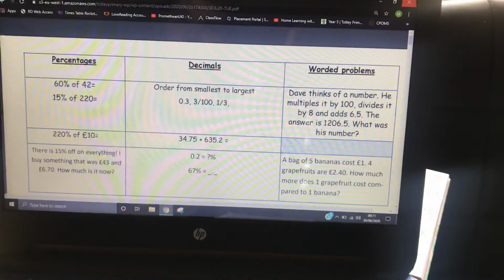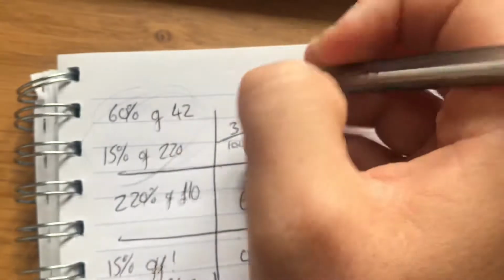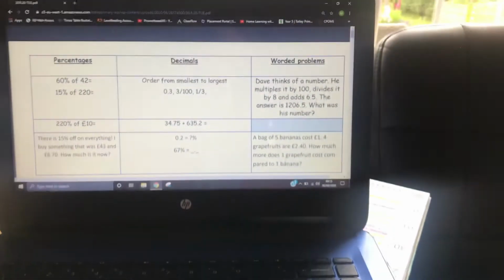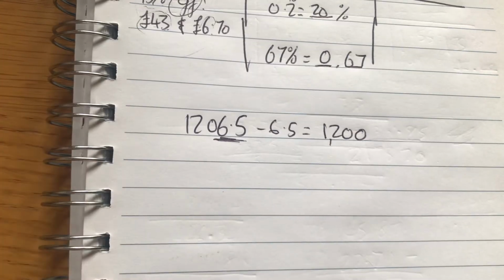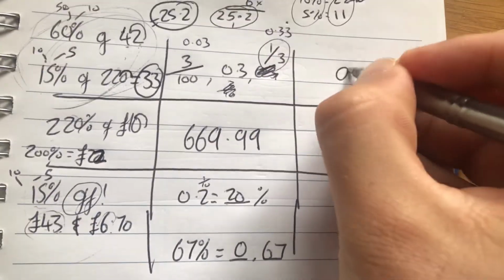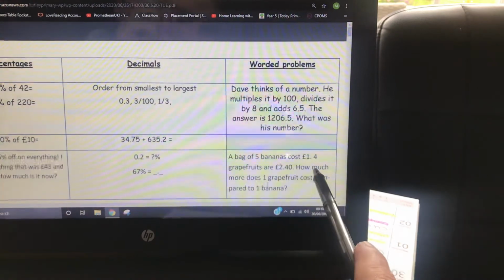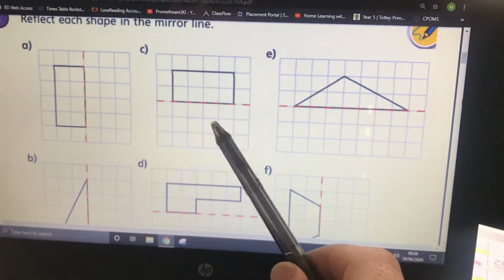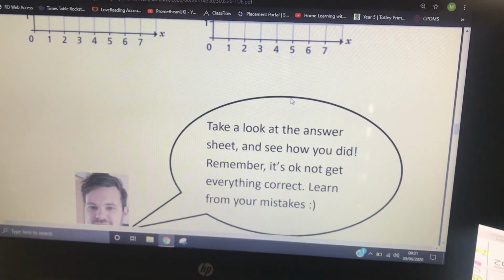Sum2 wk5 - Tuesday - maths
DO NOW and a reflection task with a few tips